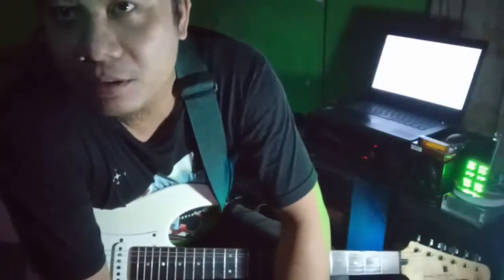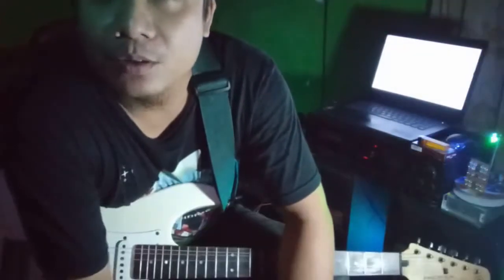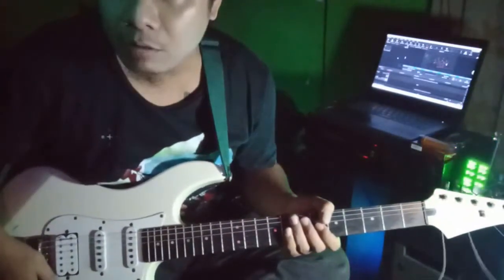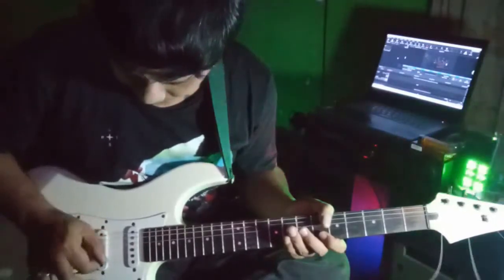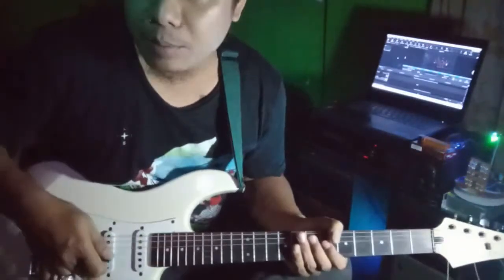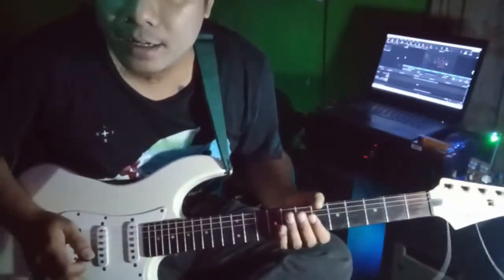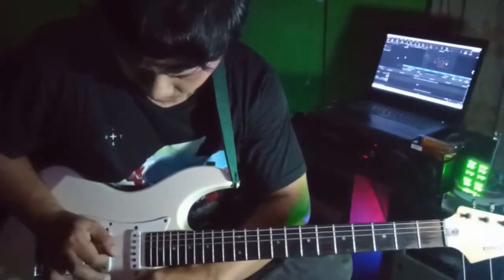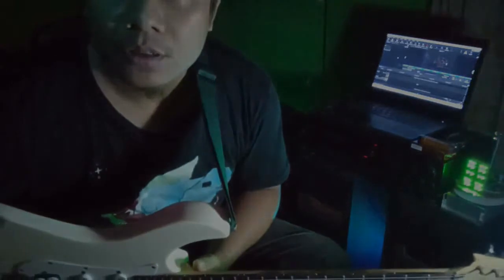TUTORIAL - SOUND HARMONIC JEMPOL - JOE SATRIANI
Ini adalah video pertama saya teman2, tentang TUTORIAL - SOUND HARMONIC JEMPOL - JOE SATRIANI
GEAR:
- Guitar Effect : VOX STOMPLAB 2G
- Amplifier : Cort
- Guitar : YAMAHA PACIFICA
- VIdeo Editor : VIDEOPAD PROFFESIONAL
- Audio Editor : Acoustica MP3 Audio Mixer
- Laptop : Lenovo IdeaPad
- Camera : OPPO